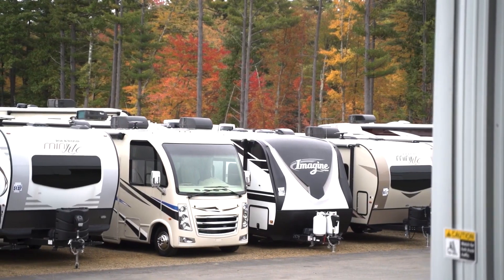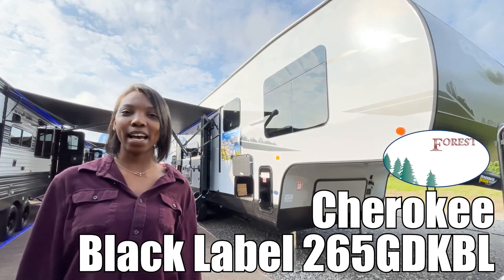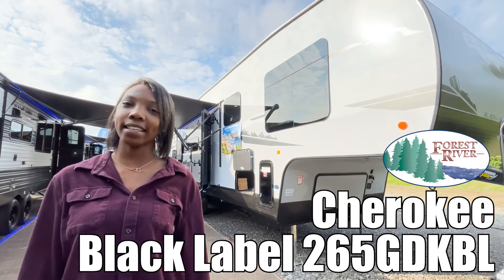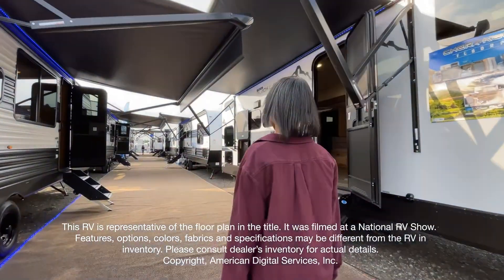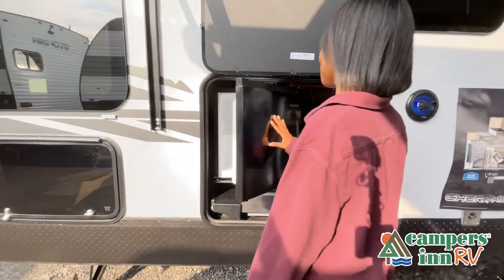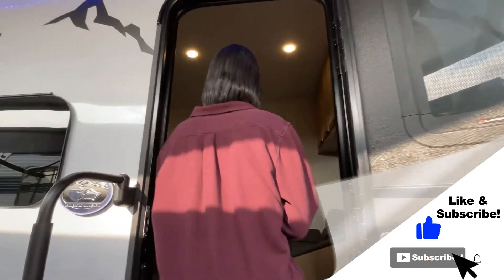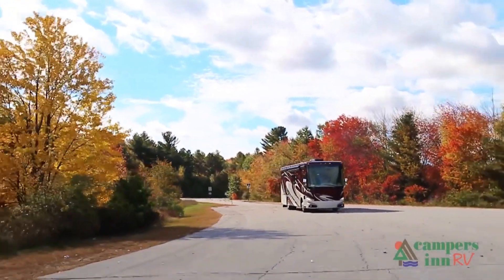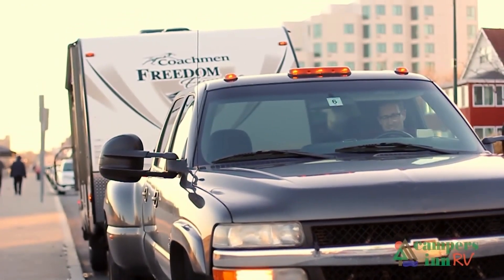Forest River RV-Cherokee Black Label-265GDKBL - by Campers Inn RV – The RVer’s Trusted Resource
Forest River Cherokee Black Label fifth wheel 265GDKBL highlights:

Double Bed Bunks
U-Dinette
Shower with Seat
Mini Exterior Kitchen
Fireplace

Perfect for your larger family, or one that likes to travel with friends, this Cherokee Black Label features double bed bunks, a queen bed in the front private bedroom, and a u-shaped dinette that can easily be converted to sleeping if needed.  There is also a sofa in the combined living and kitchen area to accommodate all.  When inside, the dinette is a great place to gather for meals or games, and between the dinette and sofa all can easily view the entertainment center with fireplace.  The kitchen features everything you need to create meals as you vacation, and you also have a mini kitchen outside under the 15' awning where there is also a TV mount.  The bathroom features a shower with a seat, a medicine cabinet above the vanity, and a toilet.  In the front bedroom, you will enjoy a peaceful sleep each night on a queen bed with storage cabinets and a shelf overhead, plus nightstands on both sides of the bed as well. If you enjoy reading, there are also upgraded reading lights overhead on each side.  Opposite the foot of the bed, a linen cabinet is available for storage or you can choose to add the optional washer/dryer in its place.

All Cherokee Black Label travel trailer, fifth wheel, and toy hauler models feature Power Gear frame technology and a space saver rail design, a seamless roofing membrane with heat reflectivity, and a supersized central air conditioning unit with a quick cool air dump feature, plus an armored underbelly tank enclosure.  With the added Black Label features, you will enjoy upgraded solid surface countertops, designer cushion fabric, a frameless window package, hung fiberglass sidewalls, Thermo-Foil Arctic insulation to keep the temperature comfortable in all types of weather, plus more.

38 Locations and Growing!

NEW ENGLAND
Campers Inn RV Of Merrimack - 35 Robert Milligan Parkway - Merrimack, NH 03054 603